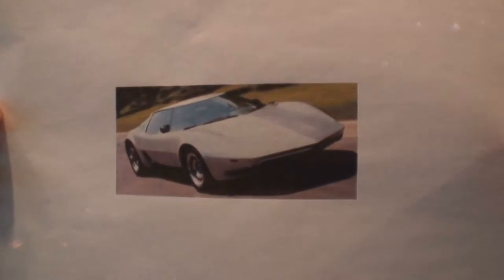Aerovete Concept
Cars All The Time  hosted by Gayland and KK. We are giving you the car news about the concept car Aerovete.